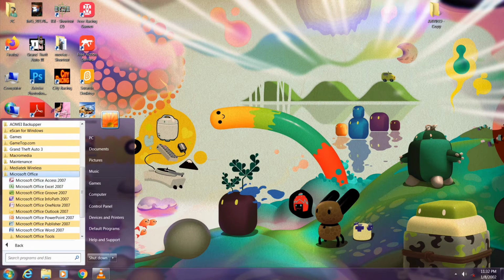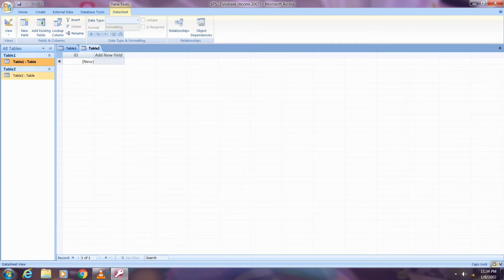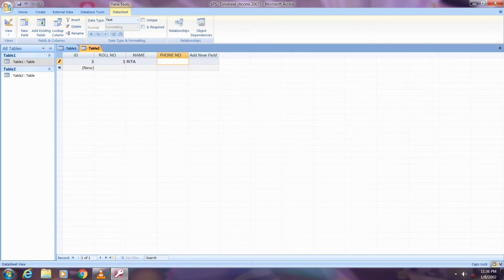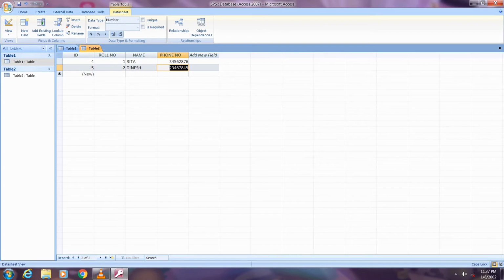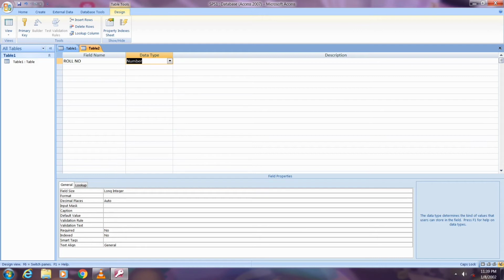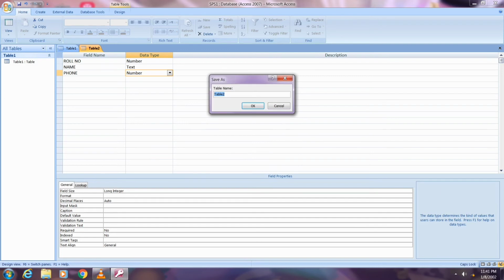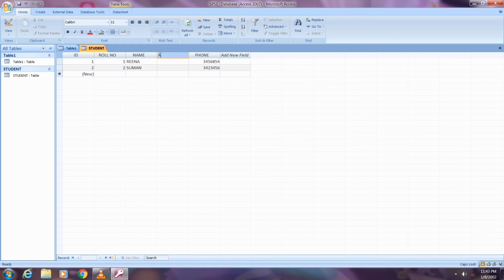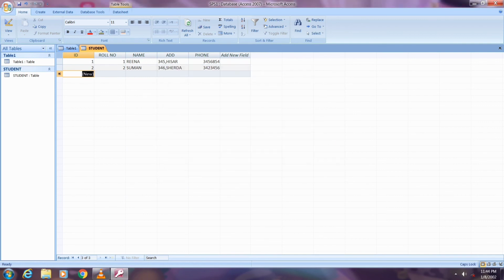Introduction to MS Access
Lesson-1, Class-8th